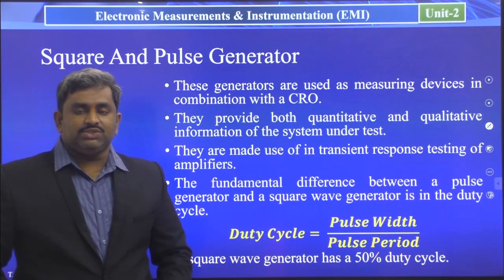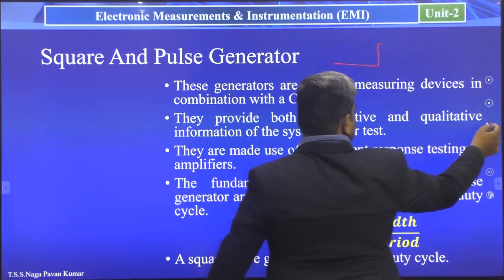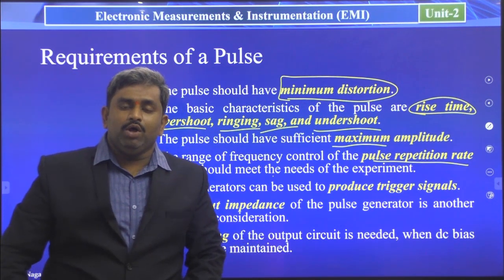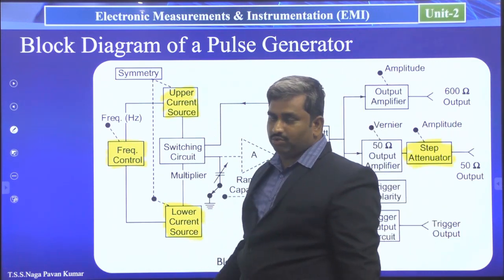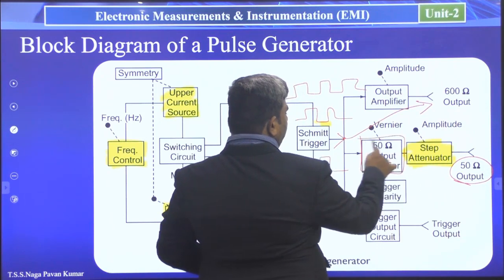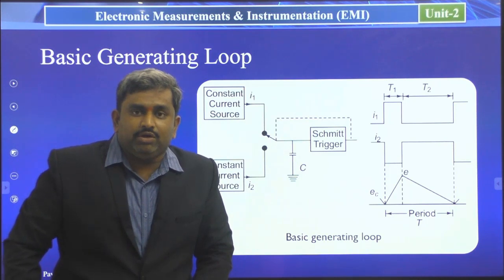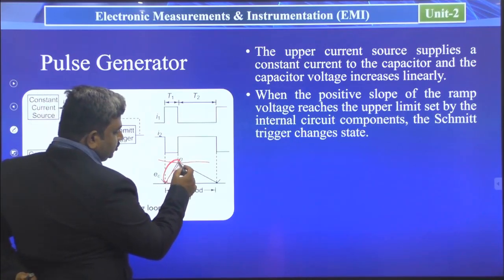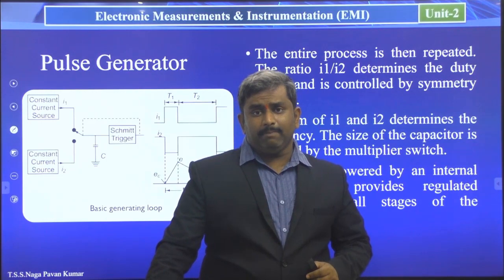EMI204 - Square & Pulse Wave Generator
Square & Pulse Generator
These generators are used as measuring devices in combination with a CRO.
They provide both quantitative and qualitative information of the system under test.
They are made use of in transient response testing of amplifiers.
The fundamental difference between a pulse generator and a square wave generator is in the duty cycle.
𝑫𝒖𝒕𝒚 𝑪𝒚𝒄𝒍𝒆=  (𝑷𝒖𝒍𝒔𝒆 𝑾𝒊𝒅𝒕𝒉)/(𝑷𝒖𝒍𝒔𝒆 𝑷𝒆𝒓𝒊𝒐𝒅)
A square wave generator has a 50% duty cycle.

Requirements of a Pulse
The pulse should have minimum distortion.
The basic characteristics of the pulse are rise time, overshoot, ringing, sag, and undershoot.
The pulse should have sufficient maximum amplitude.
The range of frequency control of the pulse repetition rate (PRR) should meet the needs of the experiment.
Pulse generators can be used to produce trigger signals.
The output impedance of the pulse generator is another important consideration.
DC coupling of the output circuit is needed, when dc bias level is to be maintained.

Pulse Generator
The basic circuit for pulse generation is the asymmetrical multi-vibrator.
The frequency range of the instrument is covered in seven decade steps from 1 Hz to 10 MHz, with a linearly a calibrated dial for continuous adjustment on all ranges.
Two independent outputs are available, a 50Ω source that supplies pulses with a rise and fall time of 5 ns at 5V peak amplitude and a 600Ω source which supplies pulses with a rise and fall time of 70 ns at 30 V peak amplitude.
The instrument can be operated as a free running generator, or it can be synchronized with external signals.

The upper current source supplies a constant current to the capacitor and the capacitor voltage increases linearly.
When the positive slope of the ramp voltage reaches the upper limit set by the internal circuit components, the Schmitt trigger changes state.
The trigger circuit output becomes negative and reverses the condition of the current switch.
The capacitor discharges linearly, controlled by the lower current source.
When the negative ramp reaches a predetermined lower level, the Schmitt trigger switches back to its original state.

The entire process is then repeated. The ratio i1/i2 determines the duty cycle, and is controlled by symmetry control.
The sum of i1 and i2 determines the frequency. The size of the capacitor is selected by the multiplier switch.
The unit is powered by an internal supply that provides regulated voltages for all stages of the instrument.